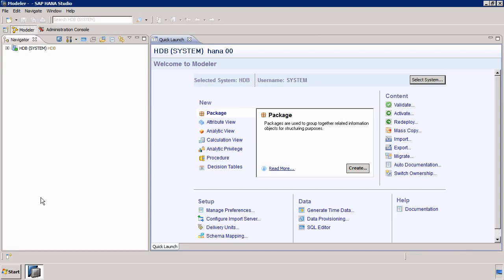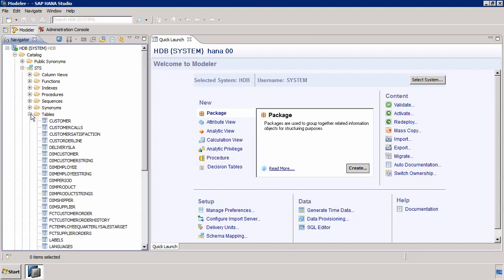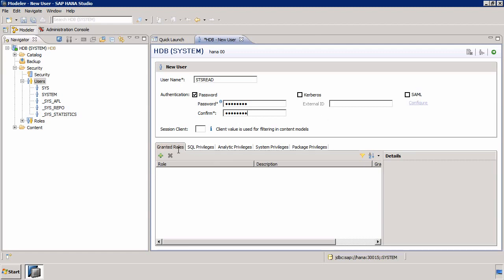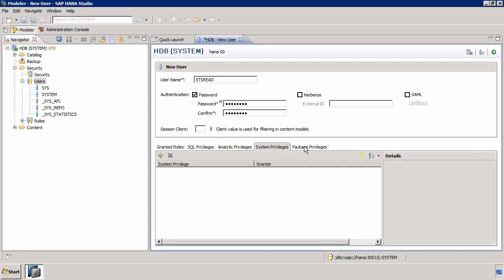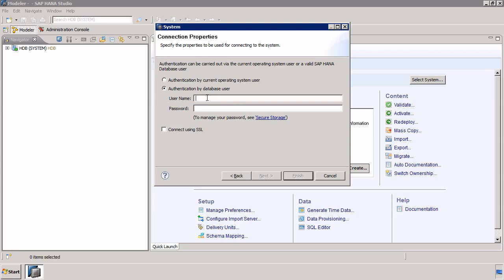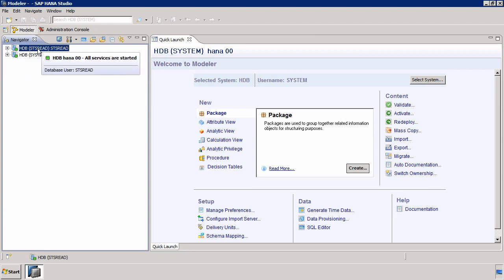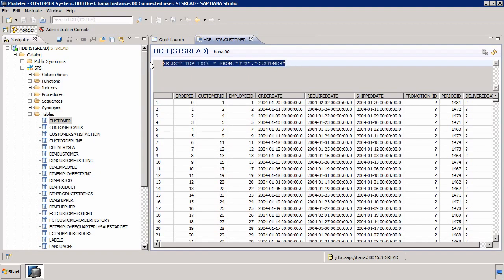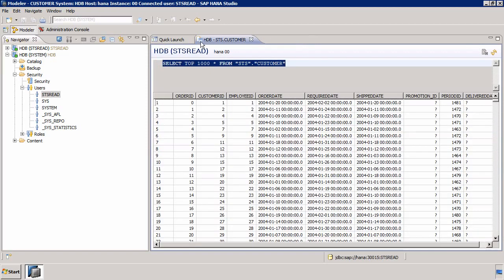15 Creating Users SPS5